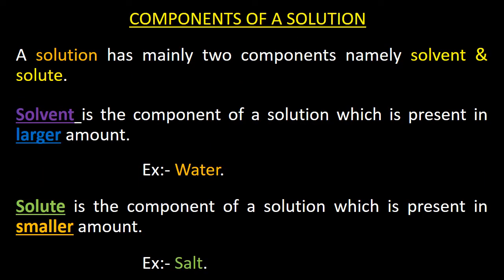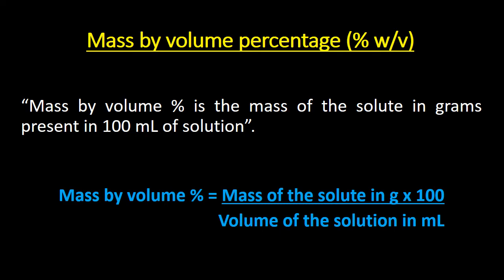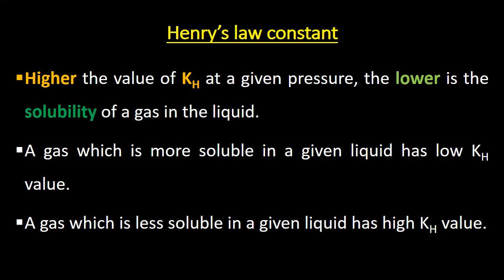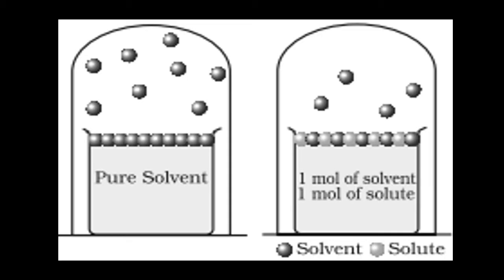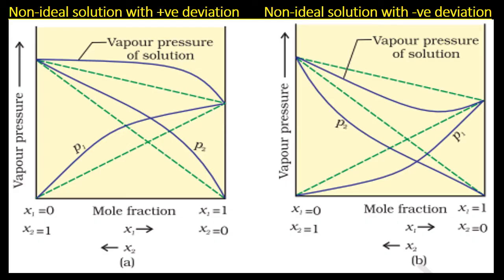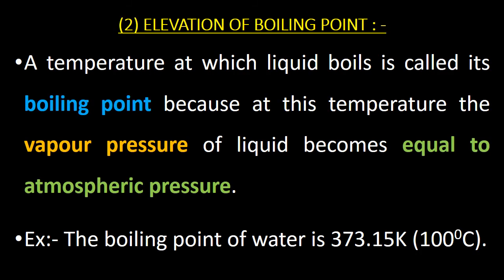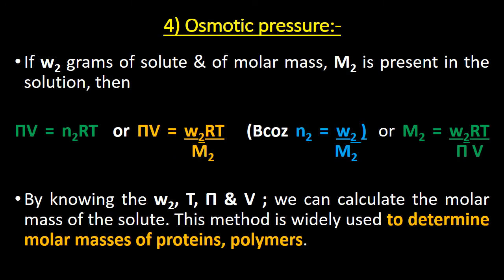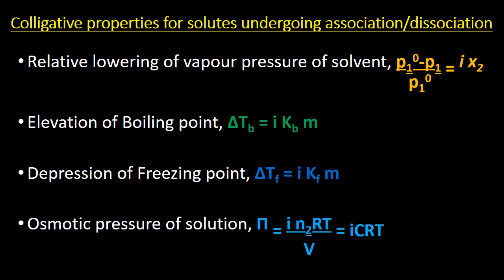XII CHEMISTRY (Unit 2 SOLUTONS FULL CHAPTER)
Types of Solutions – binary – gaseous, liquid and solids, expressing the concentration of a solution of a solid in a liquid mole fraction, molarity and molality.
Solubility, solubility of a gas in a liquid – Henry’s law, graph of partial pressure of a gas vs its mole fraction in solution, effect of pressure, temperature, applications of Henry’s law.
Solution of liquid in liquid – Raoult’s law- statement, mathematical expression, ideal solution – characteristics, graph, non - ideal solution –types - their characteristics and differences, examples, azeotropes – types, examples.
Solution of a solid in a liquid – Raoult’s law – colligative properties – relative lowering of vapour pressure, elevation in boiling point, depression in freezing point, graphs for elevation in boiling point and depression in freezing point, SI units for Kb, Kf.
Osmosis – osmotic pressure, isotonic, hypertonic, hypotonic solutions, reverse osmosis – application in desalination of water.
Abnormal molar mass, van’t Hoff factor i, value of i for non-electrolytes and solutes that associate or dissociate in dilute solution.